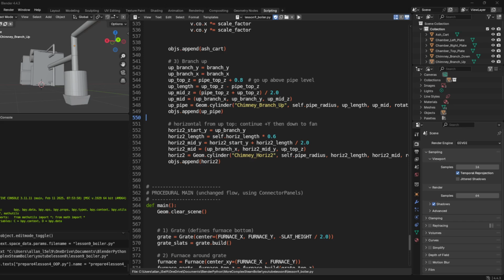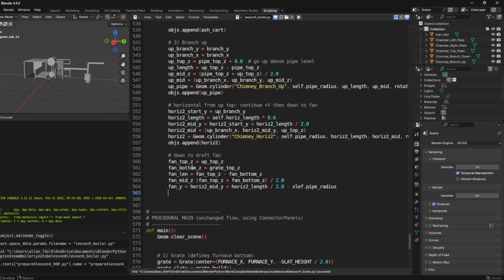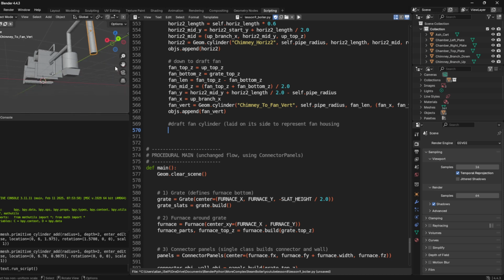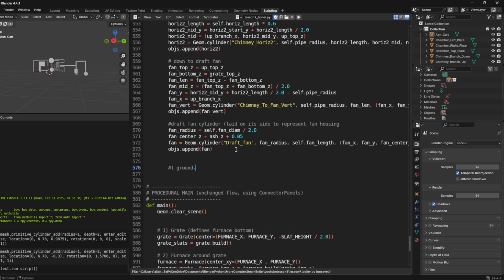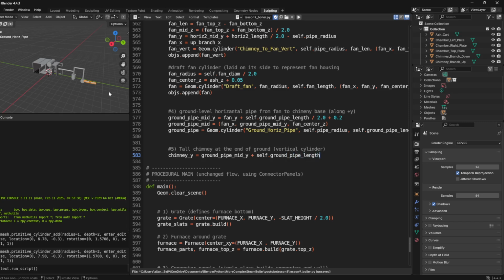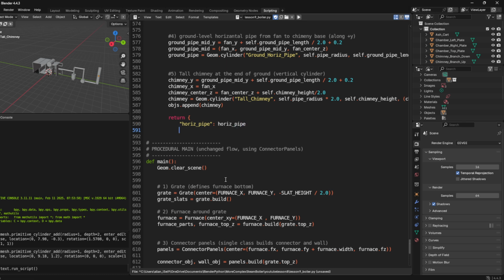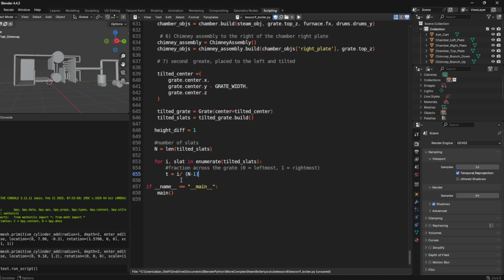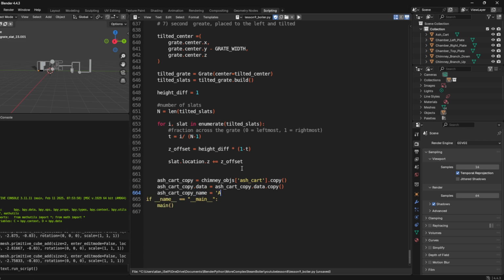How to Beat AI Using Python and Blender: Coal-Fired Steam Boiler 10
Hello everyone. Today we will expand our steam boiler model by finishing the chimney and adding another grate.